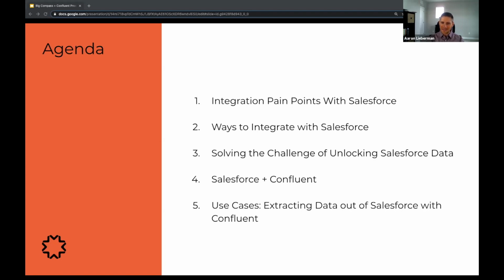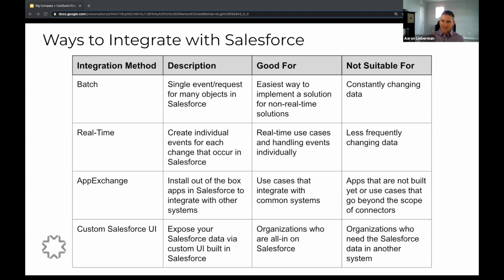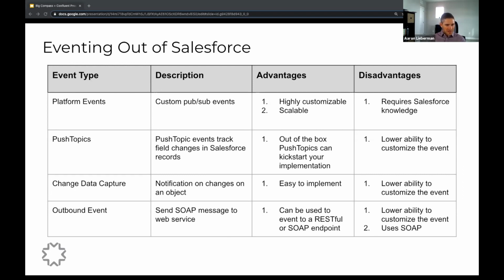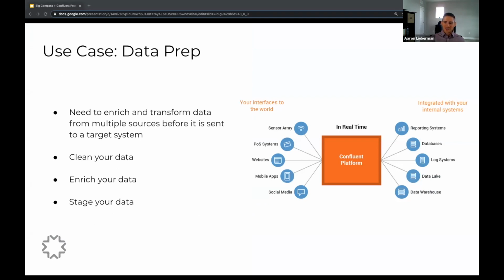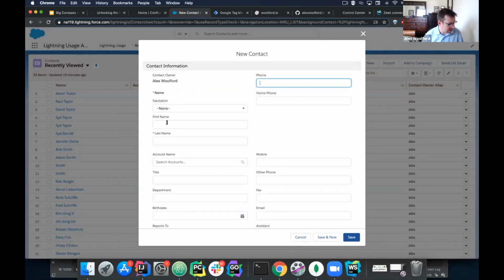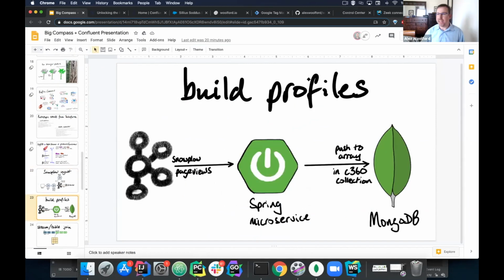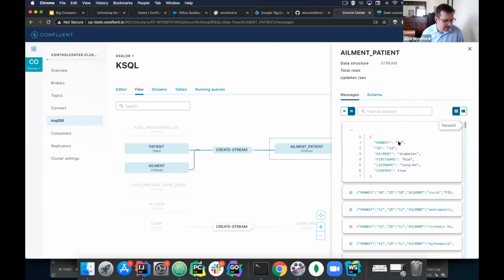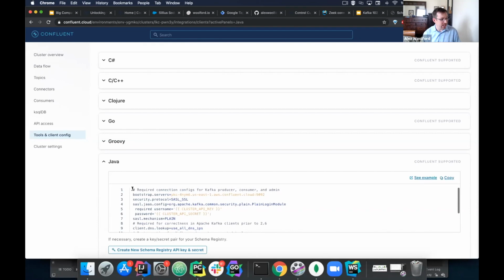Unlocking the Power of Salesforce Integrations with Confluent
Aaron Lieberman presents "Unlocking the Power of Salesforce Integrations with Confluent".

Covered in this event are Salesforce integration pain points and solutions, ways to integrate Salesforce, and how Confluent can play a vital role in Salesforce integration.